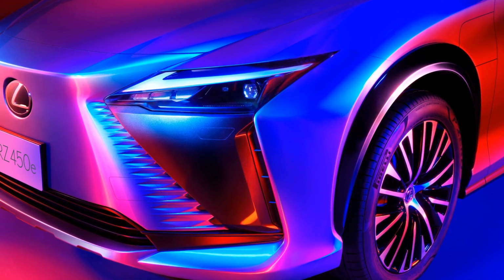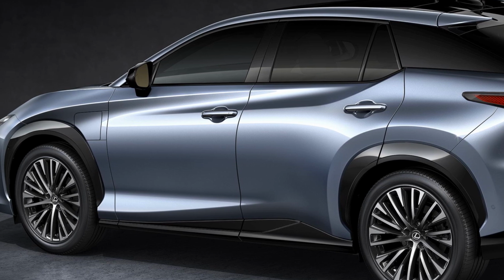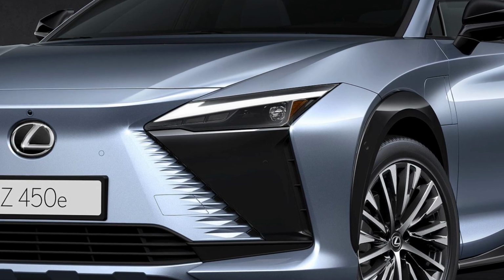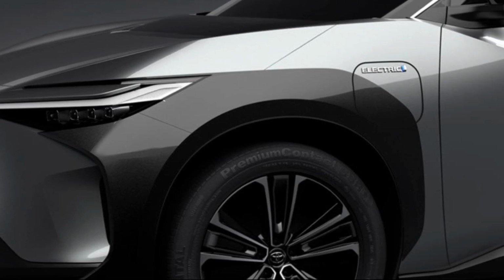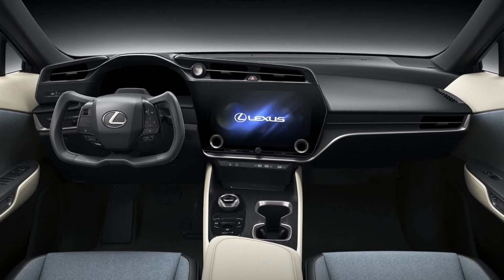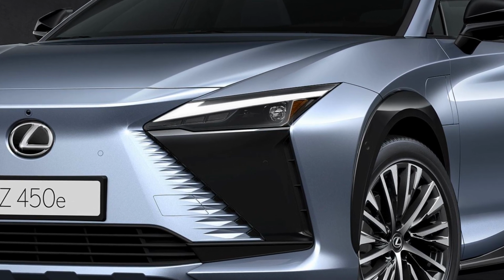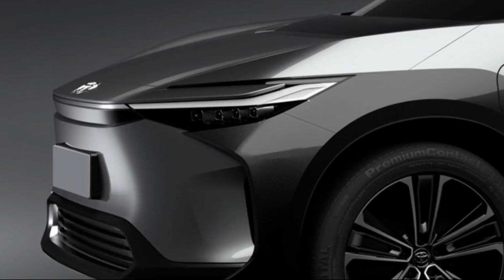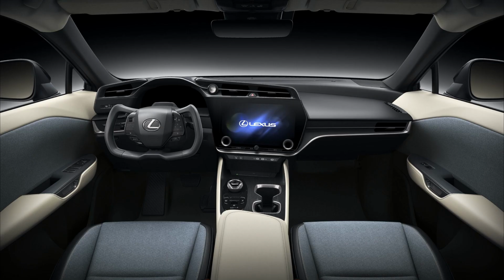Lexus RZ vs Toyota bZ4X